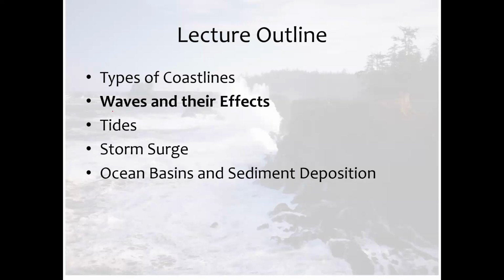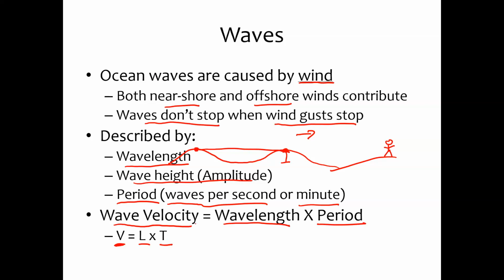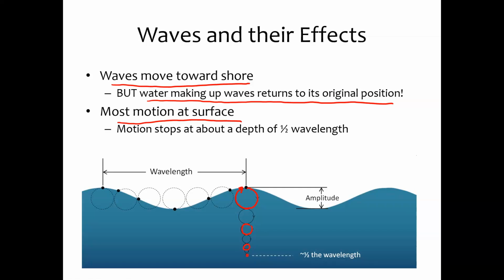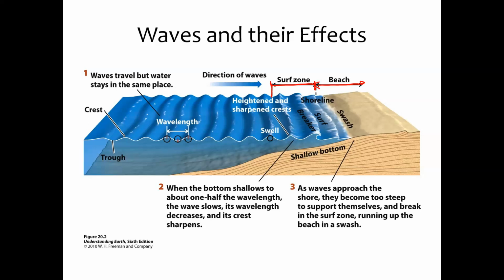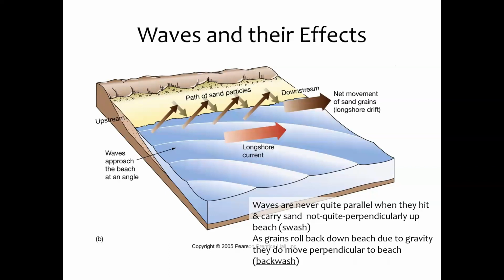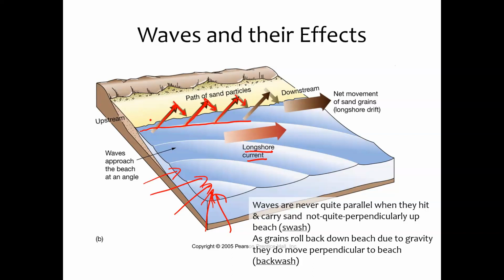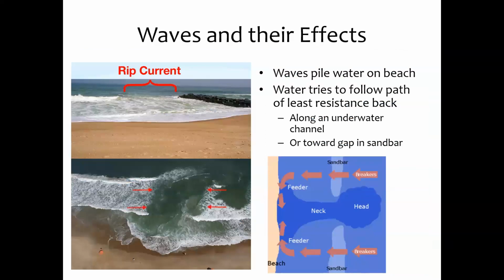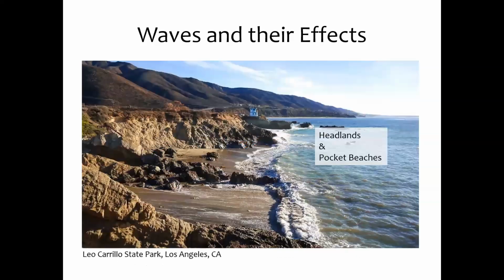GEOL 1040 Lecture 19b Waves and Their Effects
What causes ocean waves, and how do they affect the shoreline? Lecture 19b for Pellissippi's GEOL 1040 Physical Geology class, asynchronous online. Recorded for S22 semester. Captions produced automatically.